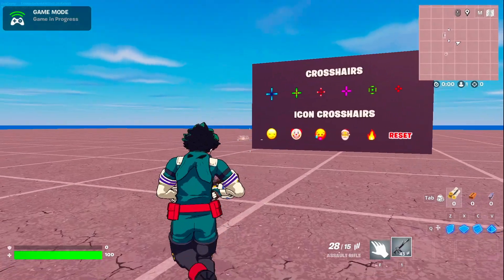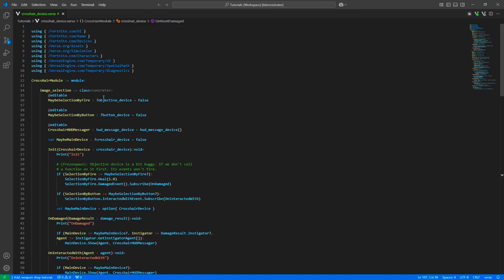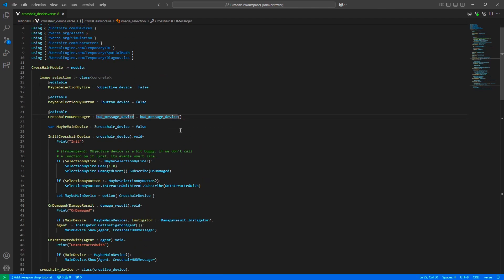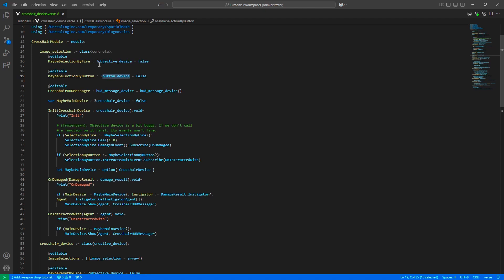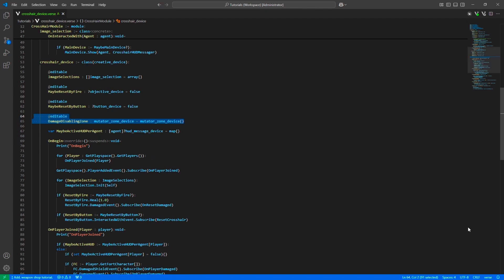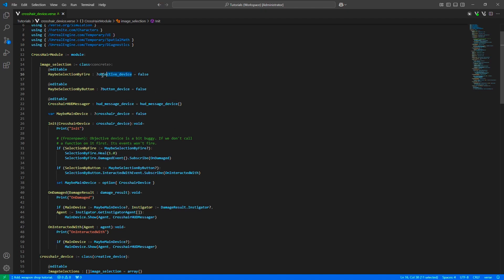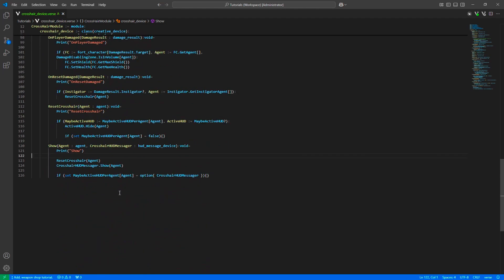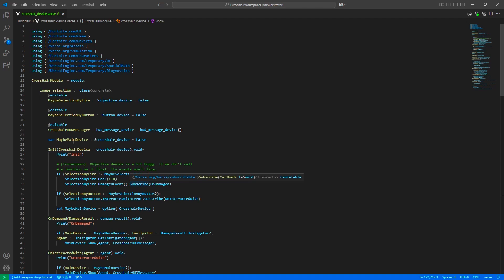How to Make A Custom Crosshair in UEFN ( Verse Tutorial )